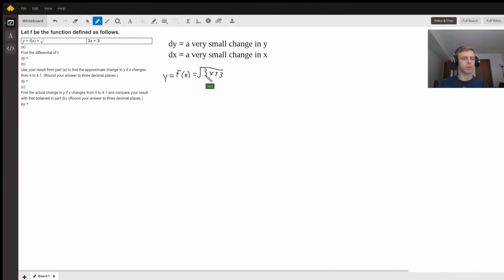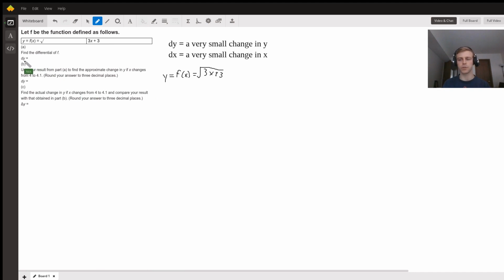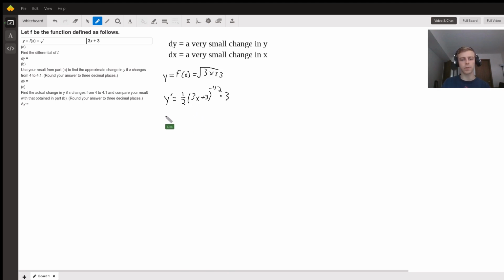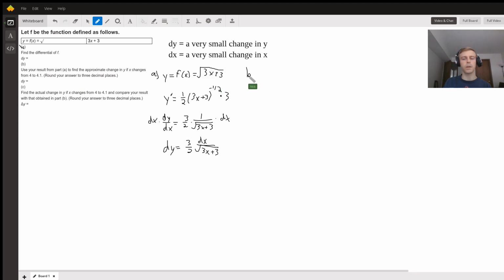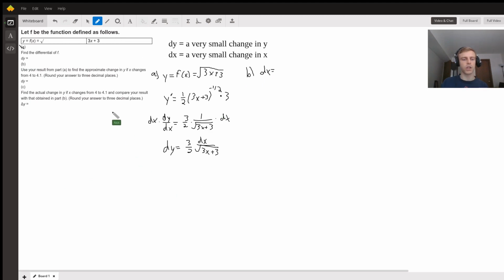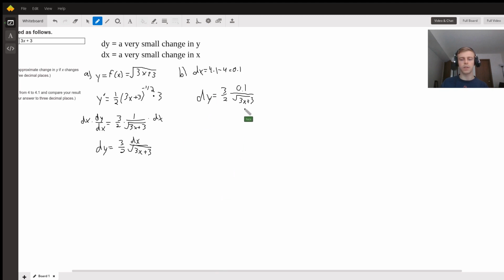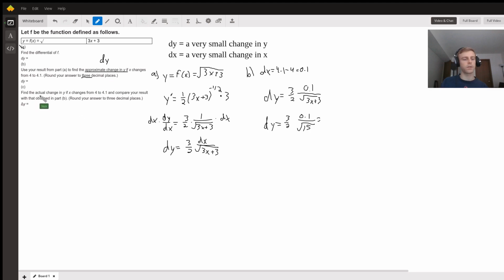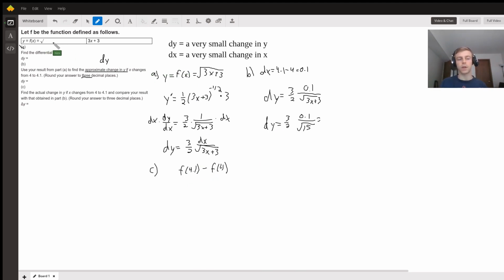Finding differential equations and using them to find approximations.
Question: Let f be the function defined as follows.

y = f(x) =

3x + 3

(a)Find the differential of f.dy =(b)Use your result from part (a) to find the approximate change in y if x changes from 4 to 4.1. (Round your answer to three decimal places.)dy =(c)Find the actual change in y if x changes from 4 to 4.1 and compare your result with that obtained in part (b). (Round your answer to three decimal places.)Δy =

Answered By:

Nick S.